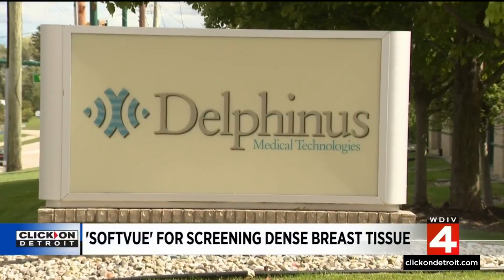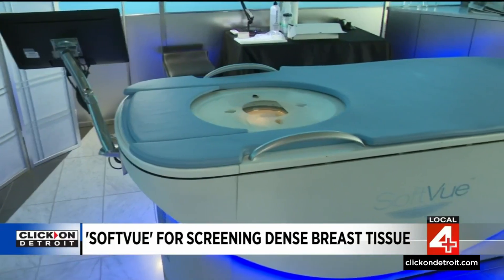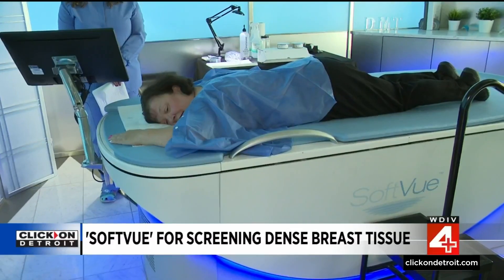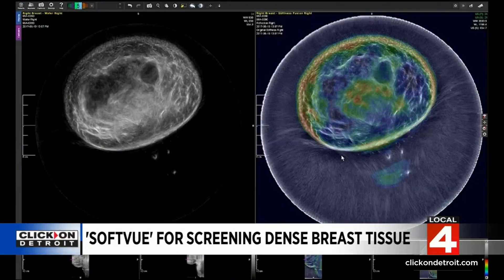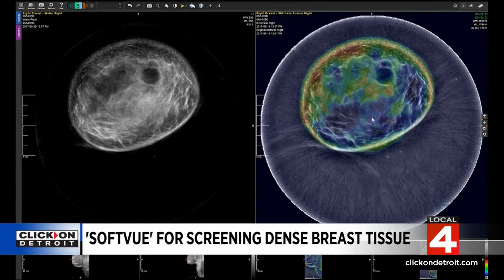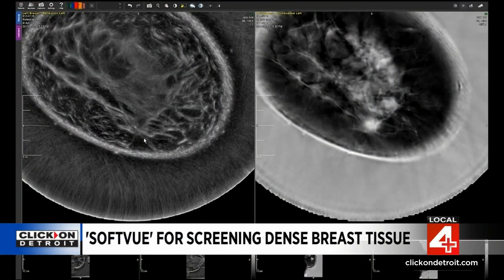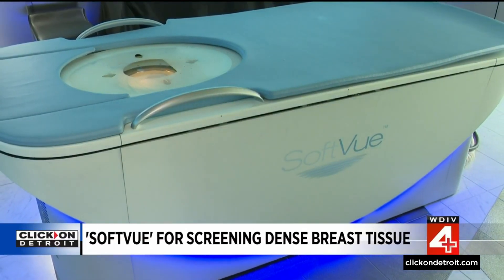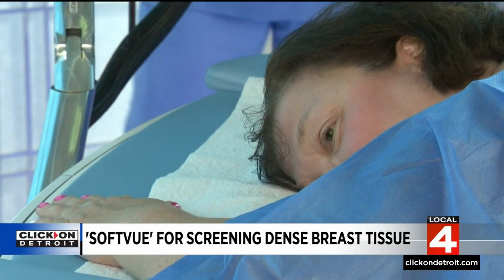Karmanos Cancer Institute to receive first FDA-approved SoftVue system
Forty percent of women have dense breast tissue, putting them at higher risk for breast cancer and making the disease more difficult to detect with a mammogram. A new technology called the SoftVue 3D Whole Breast Ultrasound Technology System can improve screenings for those women.  The first FDA-approved unit will be delivered to Karmanos Cancer Institute in just days.